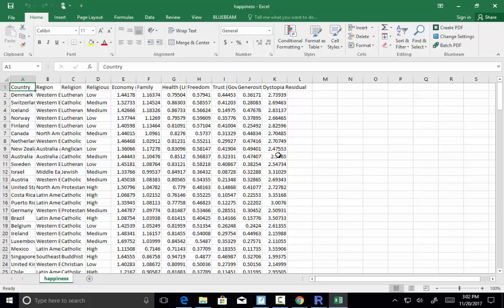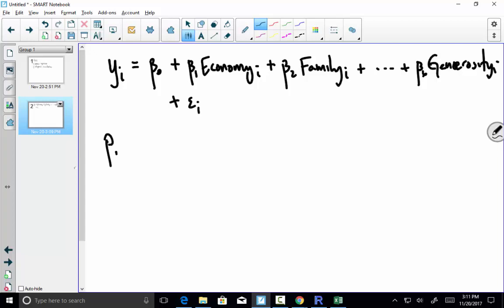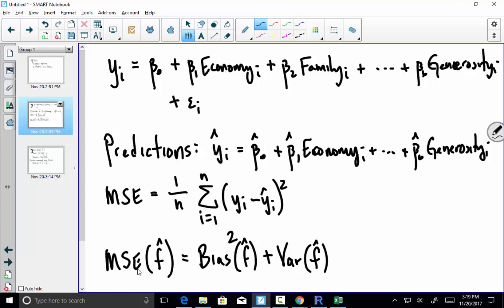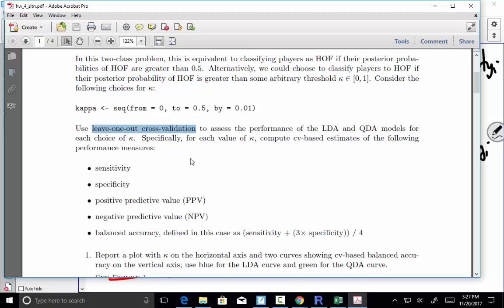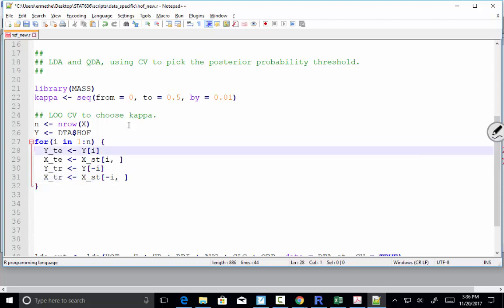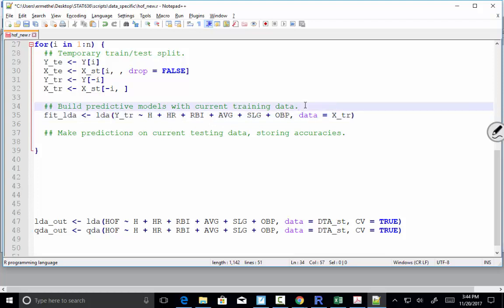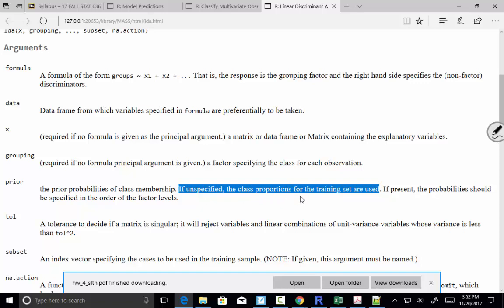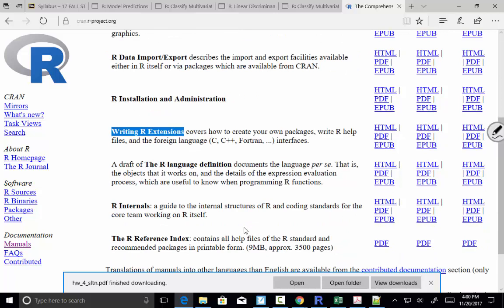STAT636 - Lecture 36